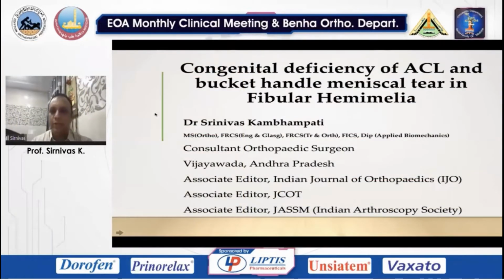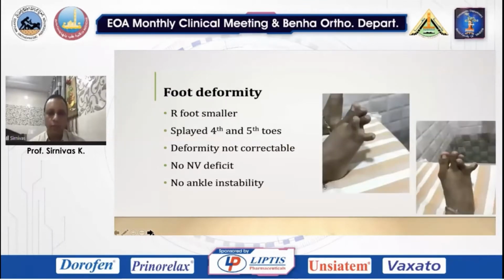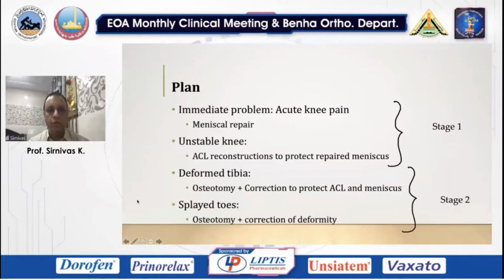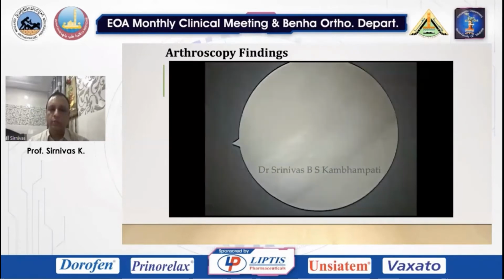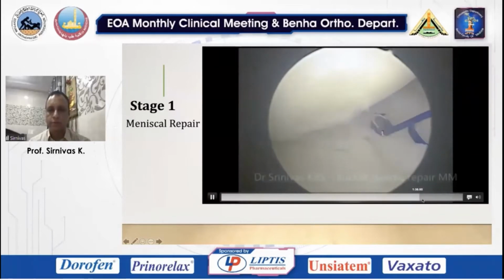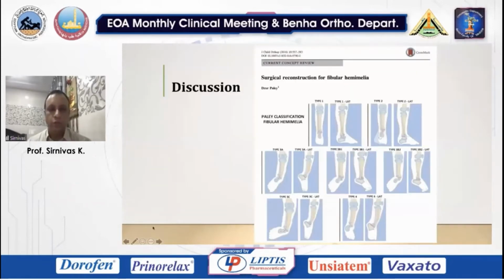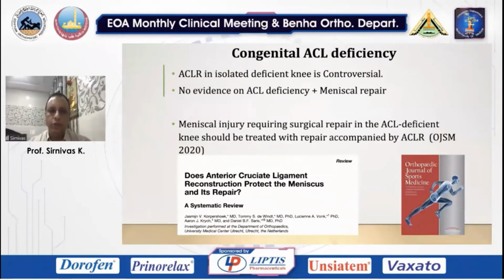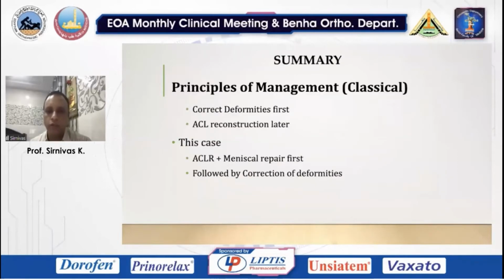Congenital ACL Aplasia with unusual Meniscal tear Benha Course & Egyptian Ortho Association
Presentation of an unusual case of Congenital ACL Aplasia with unusual Meniscal tear with deformities of the tibia and the foot. ACLR and corrective osteotomies and discussion following presentation with experts in Egypt.